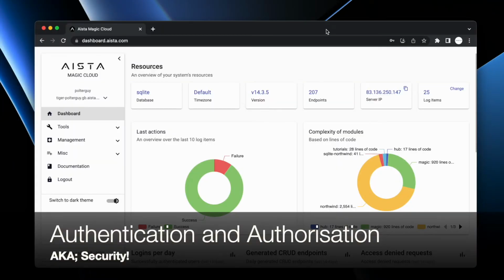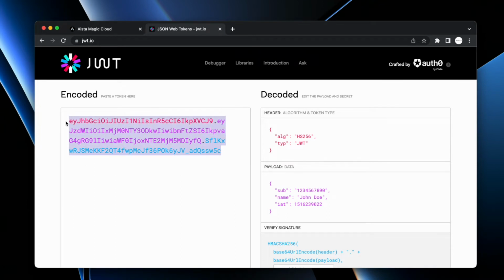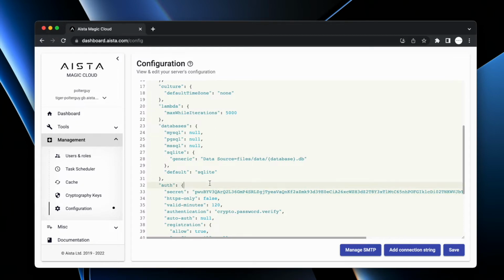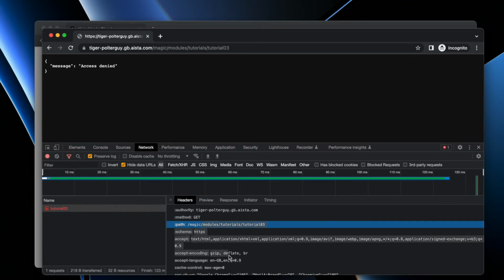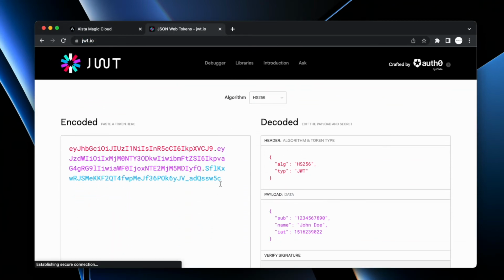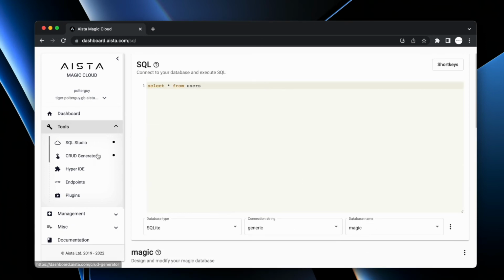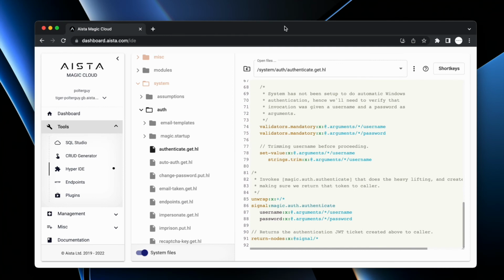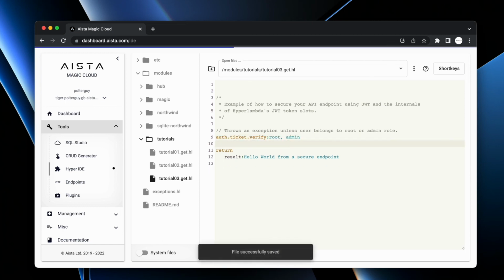Hyperlambda 101 Session 7, Authentication, Authorisation, JWT and RBAC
In this video we will look at authentication, authorisation, JWT and RBAC. These are the basic building blocks for securing your Magic cloudlet and your Hyperlambda, preventing malicious agents from executing your code. To reproduce what I am doing in this video, register and create a Magic backend cloudlet.